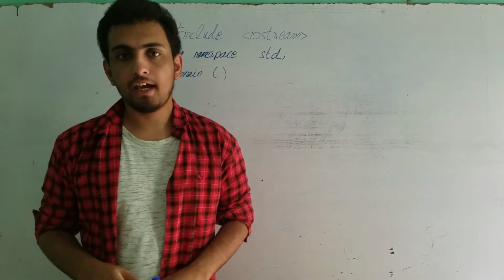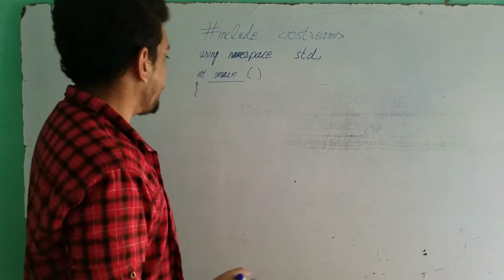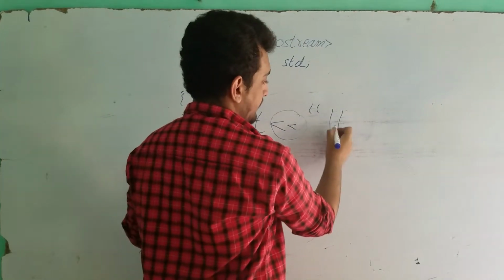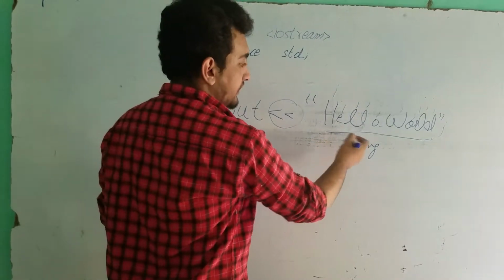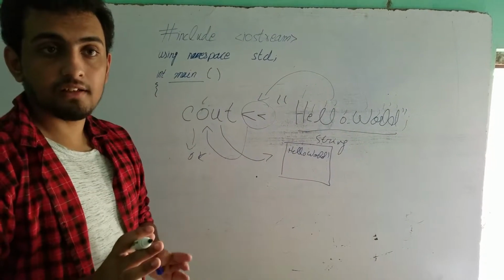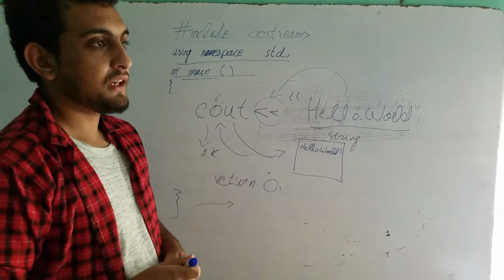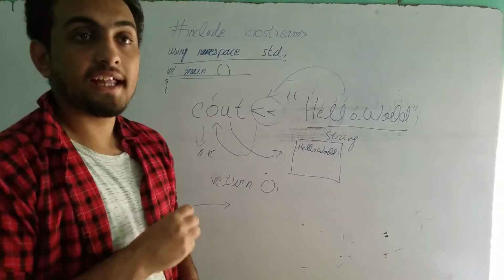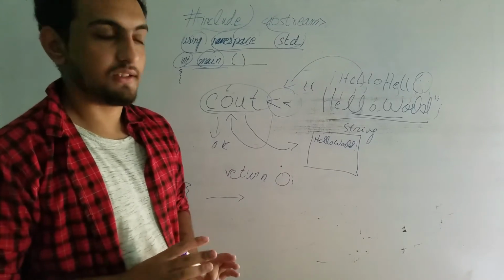HELLO WORLD! Programm In C++ || C++ COURSE Tutorial PART 3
In this video we will write our first program in C++ that will be the HELLO WORLD! ON board and we will learn how we can display any thing on console using C++ And how cout works in C++